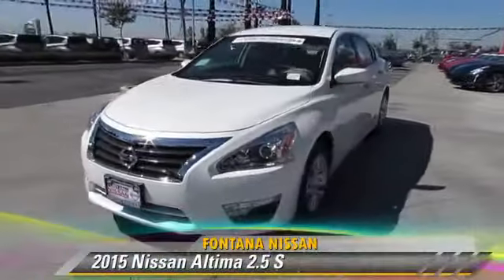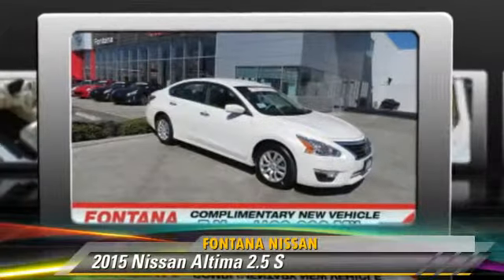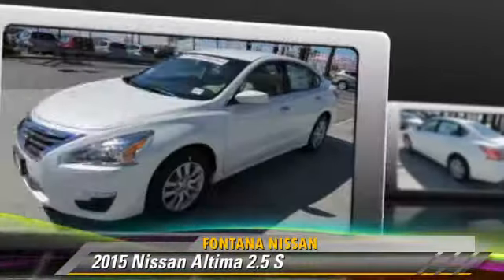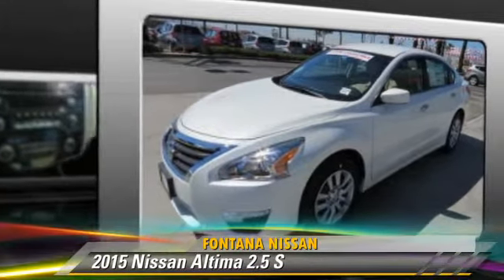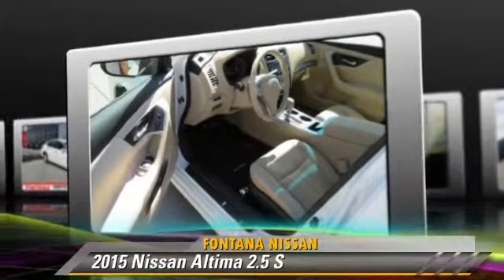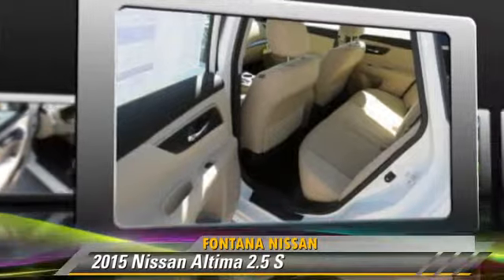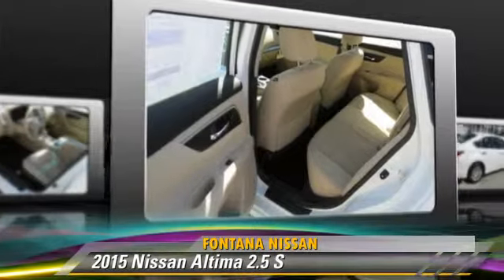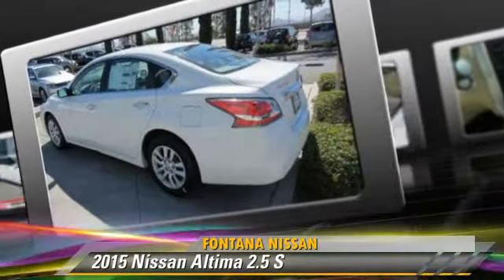2015 Nissan Altima new, Altima, Maxima, Sentra, 370Z, Murano, Fontana, Rancho Cucamonga, Ontario, Sa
2015 Nissan Altima

Fontana Nissan
16444 South Highland Avenue

2015 Nissan Altima 2.5 S-COMPLIMENTARY 7 YEAR/ 100,000 MILE LIMITED WARRANTY ONLY AT FONTANA NISSAN - BOTTOM LINE PRICING - SHORT ON TIME? WE CAN HAVE ALL OF YOUR PAPERWORK PREPARED IN ADVANCE TO SAVE YOU TIME! Consumer may or may not qualify for college grad or military rebates, please contact dealer for details!